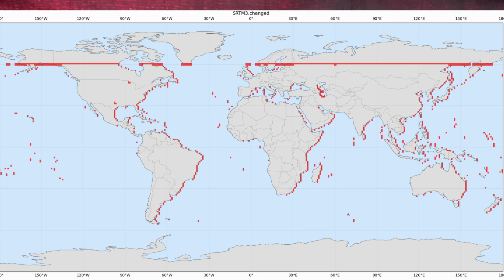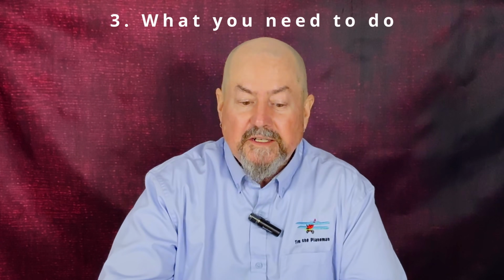Ardupilot Terrain Data Issue and Fix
We recently discovered a rare but critical issue with the standard terrain data in ArduPilot. We've fixed it, but if you use terrain relative altitude you need to do this:
1. delete all the old terrain data files
2. get new terrain data files

ArduPilot lead developer Andrew Tridgell explains the details in this blog post